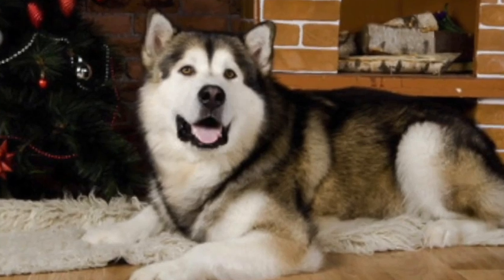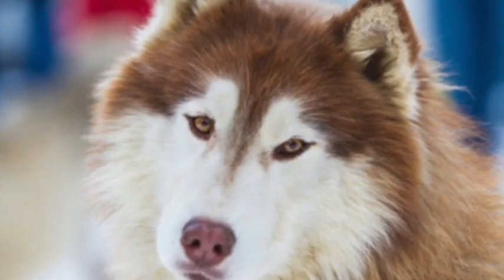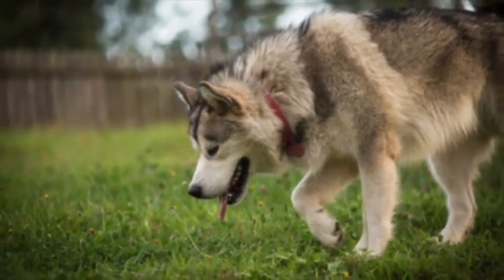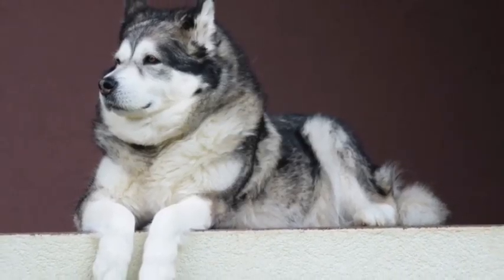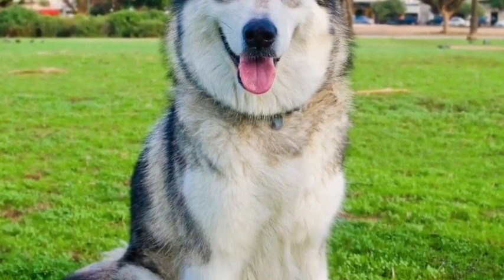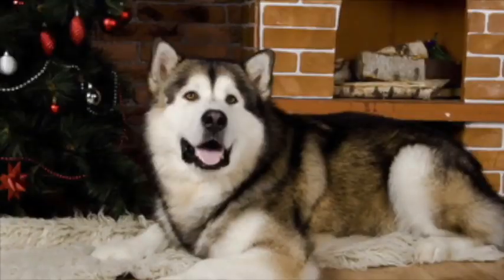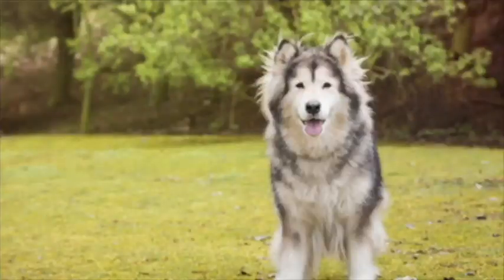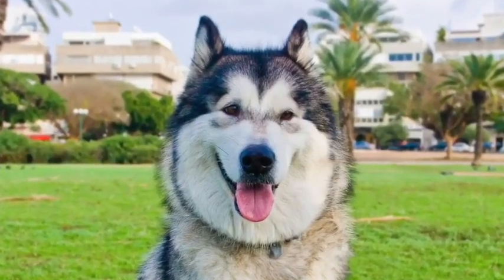Alaskan Malamute Information and Pictures - Chews A Puppy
Alaskan Malamute Dog Breed Information Presented by Chews A Puppy in Ocoee, Florida. Learn more about Chews A Puppy and the available Puppies For Sale

Puppies come with;
* Lifetime Health Warrantee
* Lifetime Free Dog Training
* Free Microchip
* Up to date with Shots & Deworming's
* Completion of Puppy Vaccine Program (16wks)

*Restrictions Apply, See Contract For Details.

Chews A Puppy specializes in a wide selection of different breeds of hand selected, purebred and designer mixed breed puppies from breeders around the country. Whether you are looking for a family pet that is good with children, a quiet breed for a senior citizen, a small breed that can be litter box trained, a large breed for home/business protection, a non-shedding, hypo-allergenic breed, a companion to jog with, or maybe you have never had a dog before, our staff is available seven days a week by phone, e-mail, or in person at our facility to help you choose the right breed and the right puppy to fit your lifestyle.